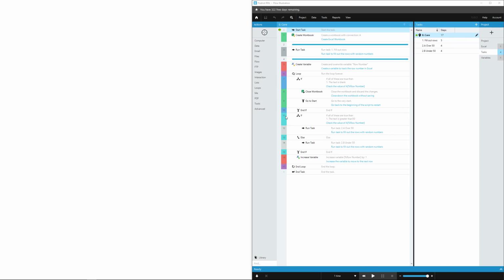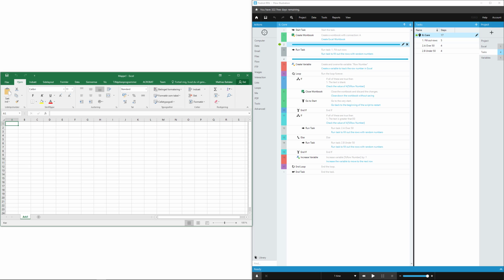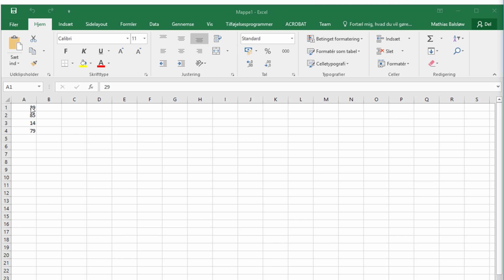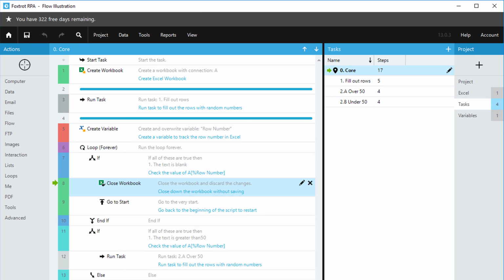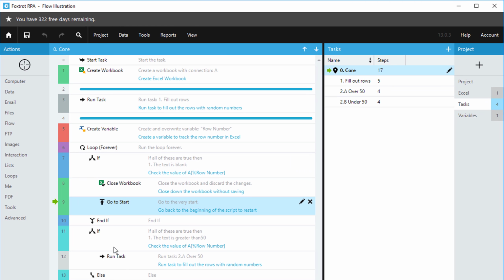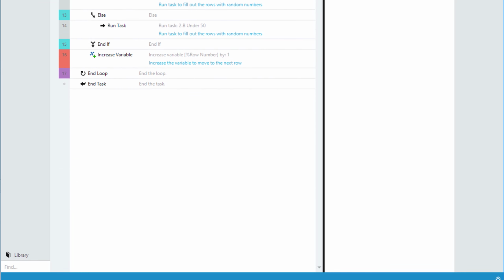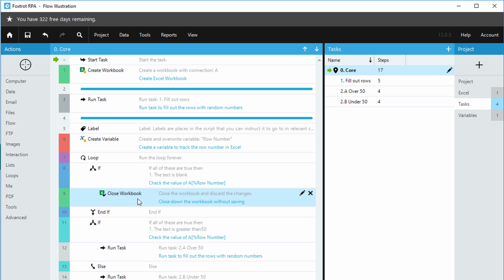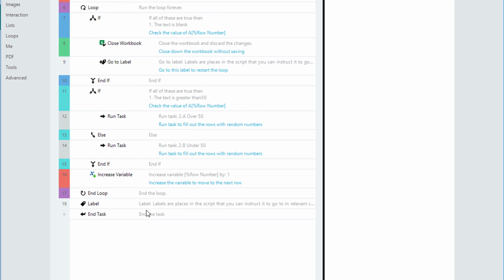Foxtrot RPA - 3.6 Script Structure & Flow